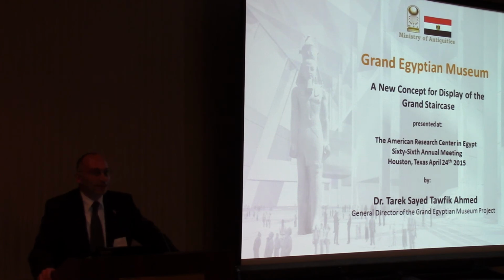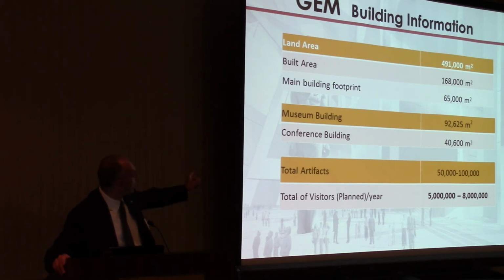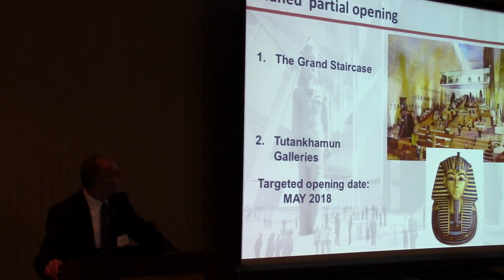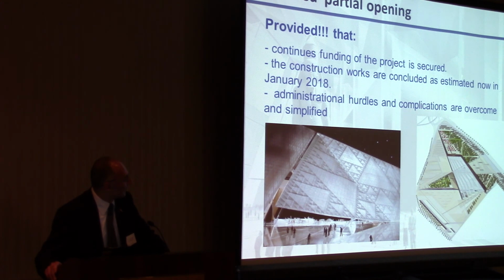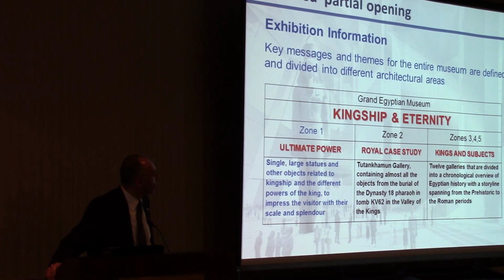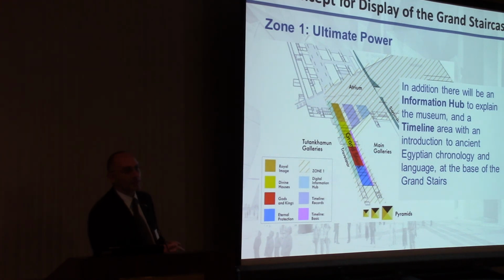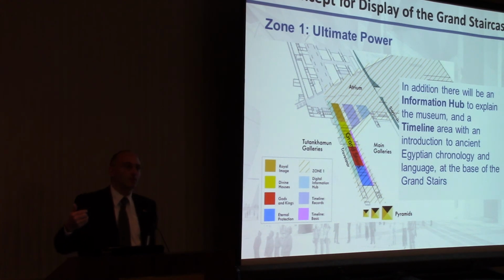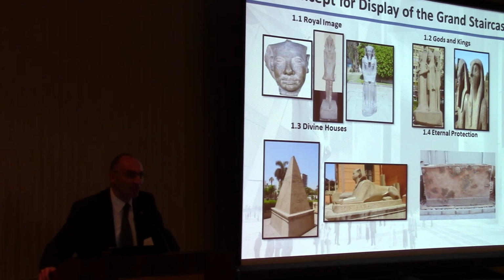2015 Annual Meeting - Tarek Sayed Tawfik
The Grand Egyptian Museum (GEM): A New Concept for Display of the Grand Staircase